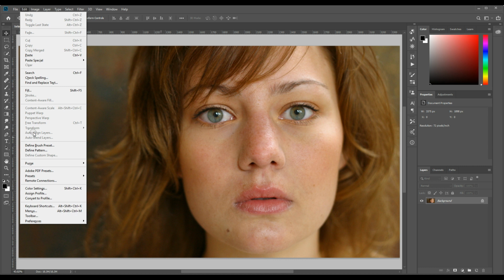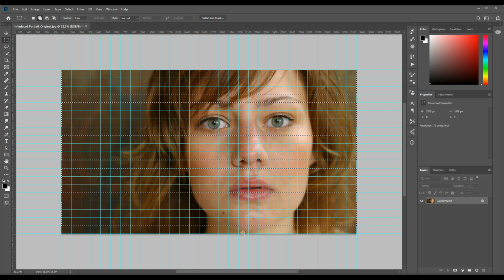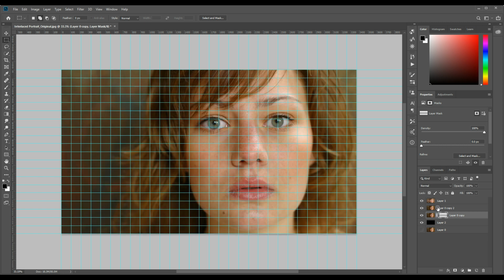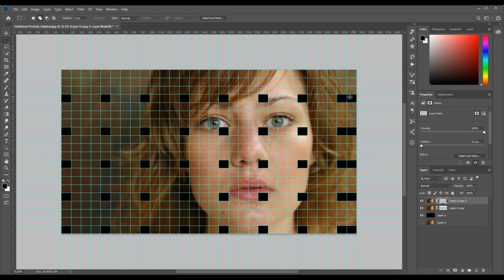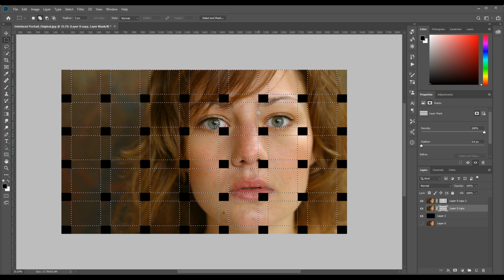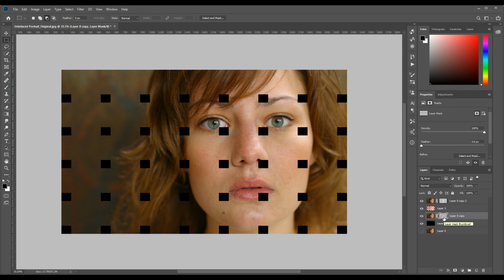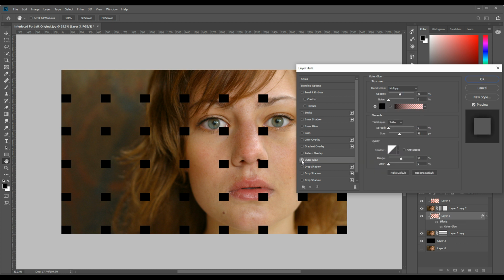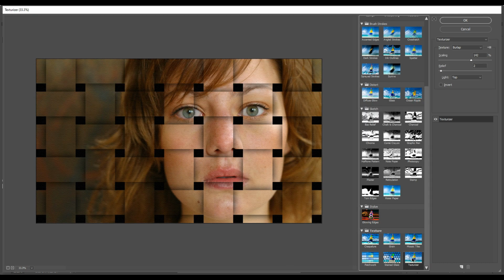Photoshop Tutorial_Woven Portrait Effect_English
This Photoshop video tutorial shows how you can quickly achieve Woven Portrait Effect.